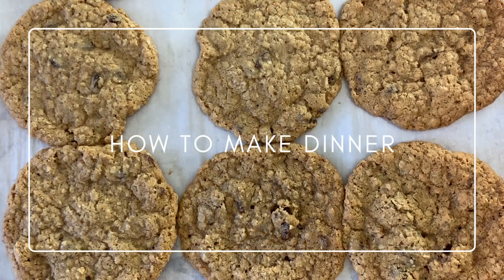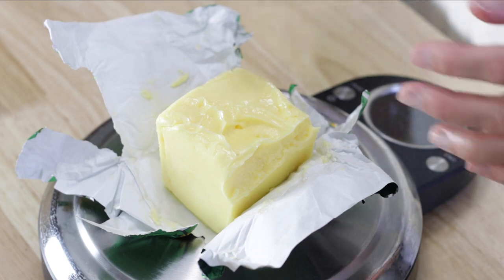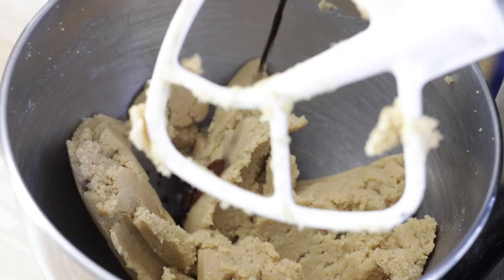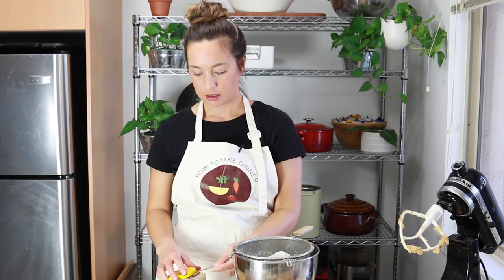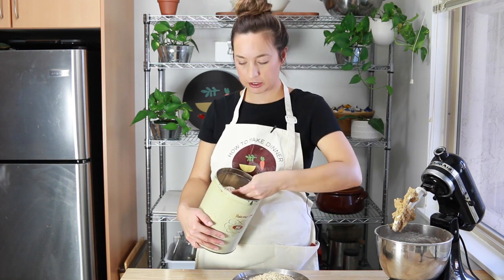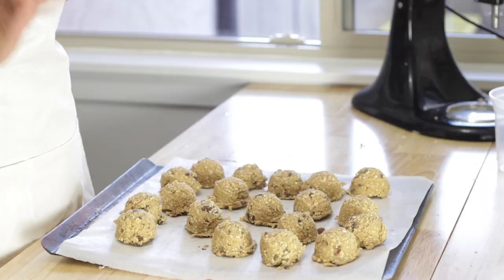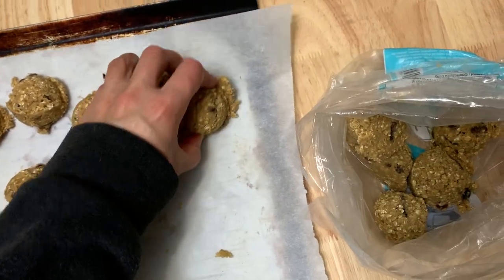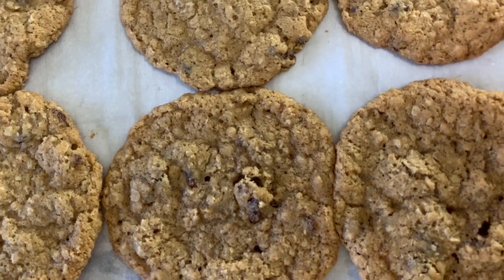THE ONLY Oatmeal Raisin Cookies You'll Ever Need! | Crispy Oatmeal Raisin Cookies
What do you look for in a cookie? Are you after the chew? A bit of a crisp edge? Yep, same here. And this Crispy Oatmeal Raisin Cookie Recipe delivers. I think they're the perfect cookie, and I hope you feel the same way.

Get full recipes, plus more tips, tricks, and techniques for weeknight dinners and more over at: